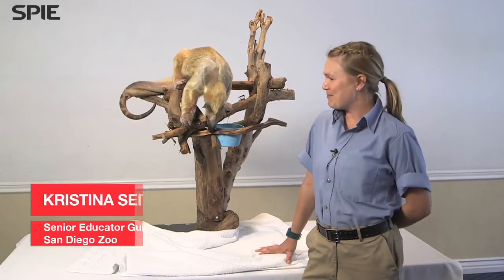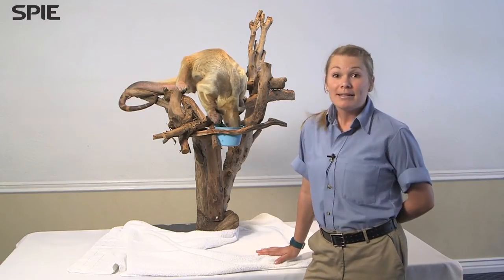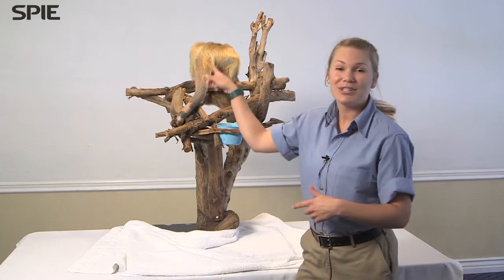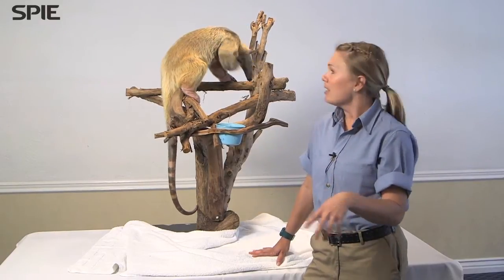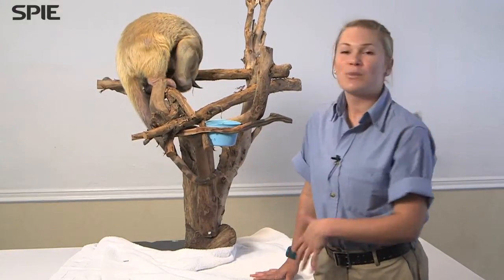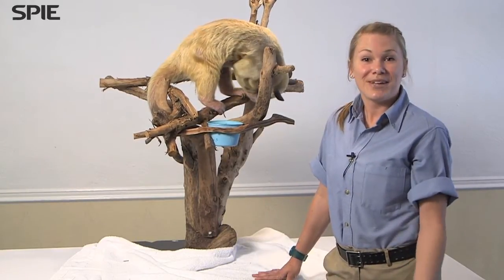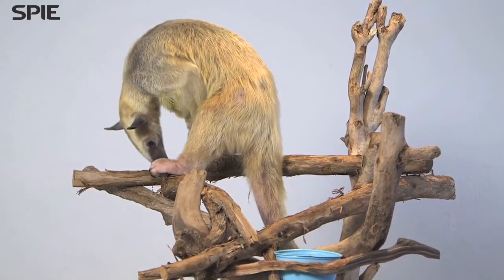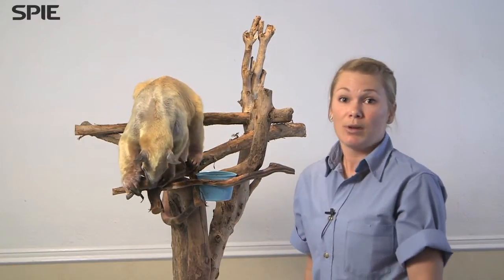Bioinspiration: San Diego Zoo Animal Ambassador, Tipu the tamandua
Most efforts to develop sensing capabilities are human-based attempts to mimic with technology something that already exists in nature. The annual SPIE Smart Structures/NDE symposium includes a popular conference on Bioinspiration, Biomimetics and Bioinspiration.

With sessions on sensors, locomotion, and biomaterials, one of the conference highlights is a panel discussion, coordinated by the San Diego Zoo-affiliated Centre for Bioinspiration, to promote the value of biomimicry as a paradigm for engineering research and practice. Part of the program is a visit from an "animal ambassador" with a zoo representative to explain some of its remarkable features that can provide inspiration for the work of engineers and scientists.

In 2014, the featured guest was a tamandua, or lesser anteater, a species native to Central and South America. In the video above, Kristina Seitz of the San Diego Zoo introduces Tipu and describes some of his unique features, including a 16-inch-long tongue.